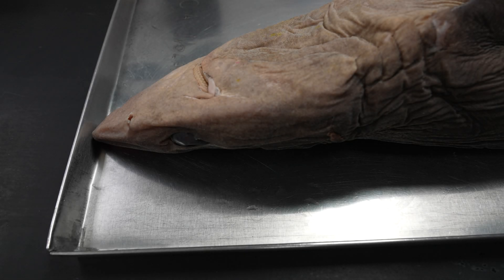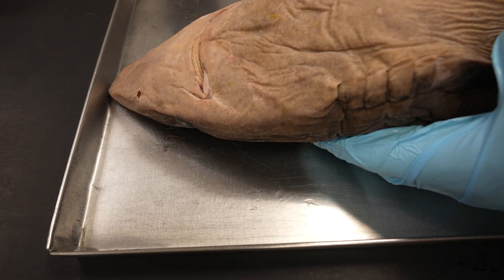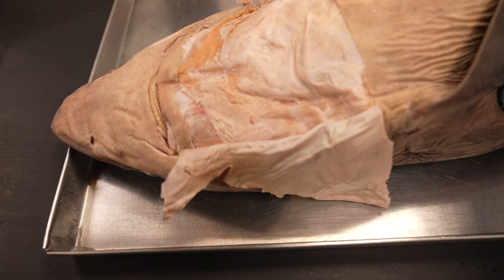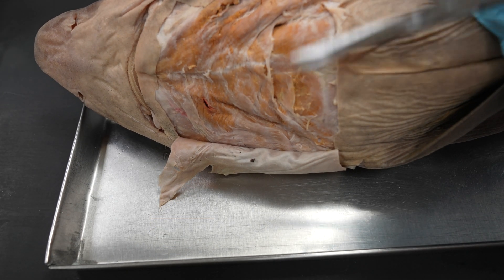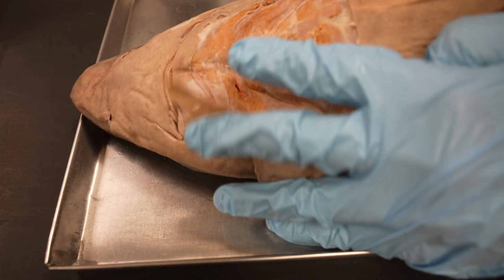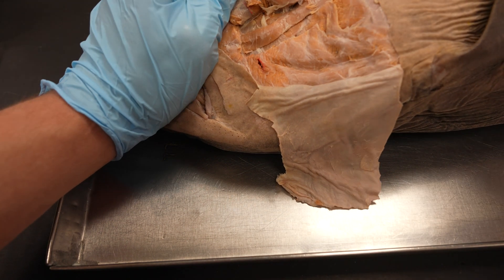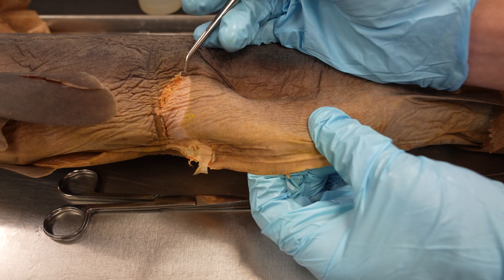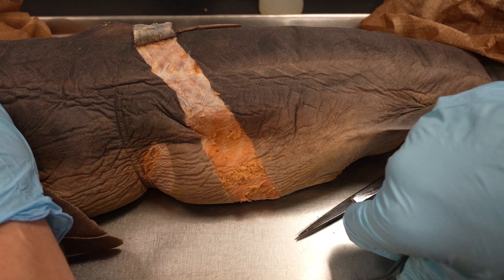Muscle Dissection: Shark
Walkthrough of the dissection of a  shark. A separate video will provide a walkthrough demonstration of the muscles.

Created October 2020 by Aaron Kufner